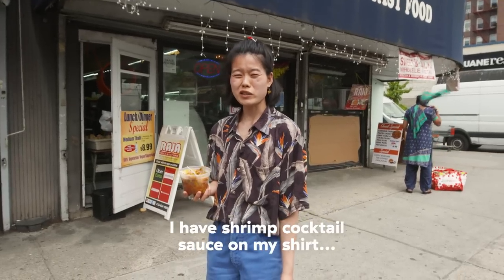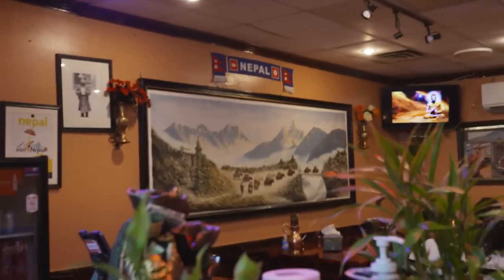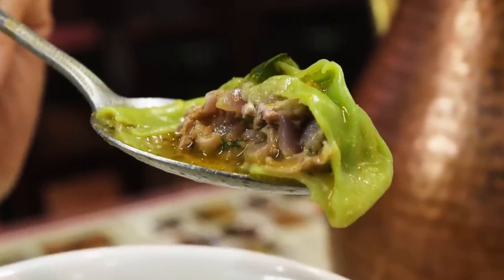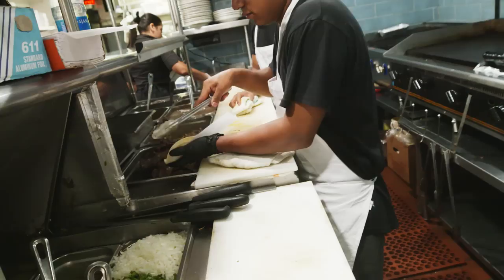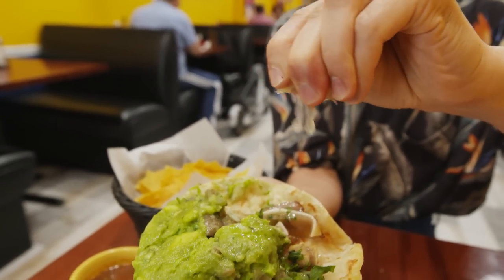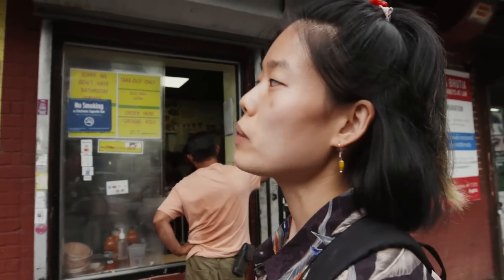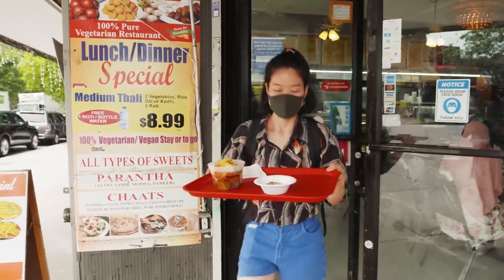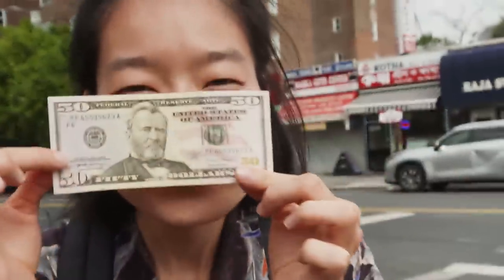I Ate As Many Different Meals As I Could On A $50 Budget In Jackson Heights | Budget Eats | Delish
For this episode of Budget Eats (In The Wild!), we decided to spice things up a little! June takes to the street to check out some of the best foods Jackson Heights, Queens has to offer! The twist? June has a $50 budget.

New York City is EXPENSIVE. So see how June does with her budget as she uncovers some of Queens' culinary hidden gems!

HOST: June Xie
DIRECTOR OF PHOTOGRAPHY: Chelsea Lupkin
VIDEO DIRECTOR: Julia Smith
PRODUCER: Lianna Hursh
EDITOR: Zach Lennon-Simon
GRAPHICS: Sarah Ceniceros
ANIMATION: Vineet Sawant
POST-PRODUCTION SUPERVISOR: Philip Swift